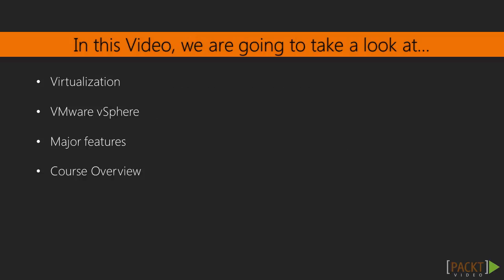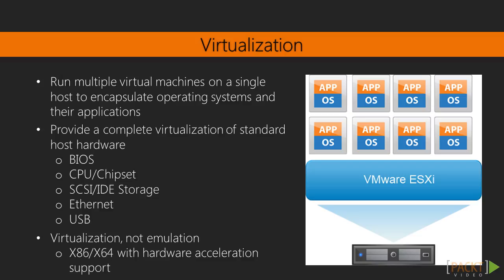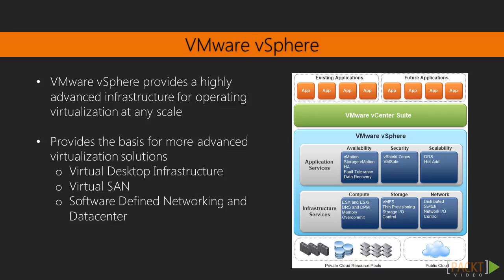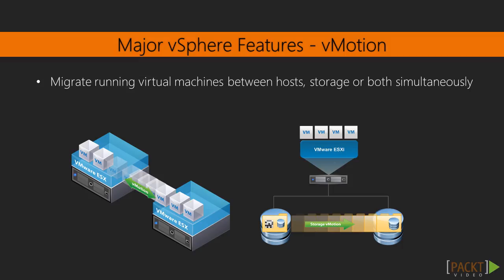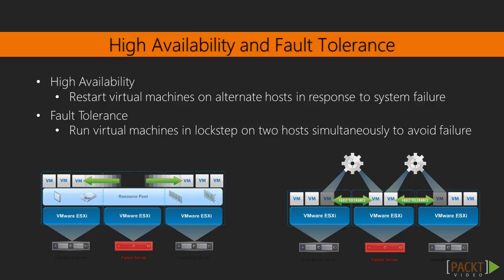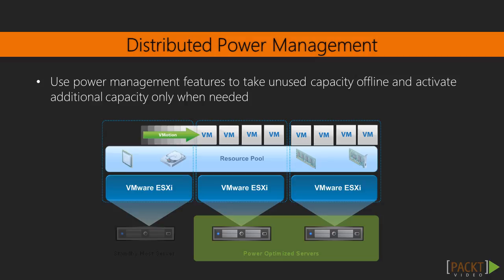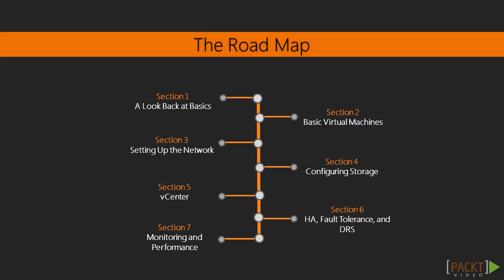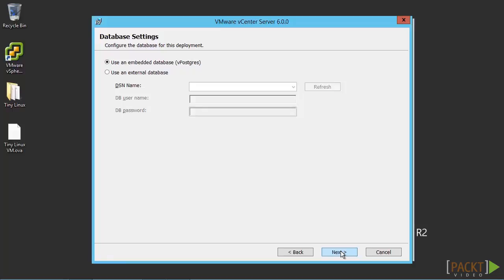Learning vSphere 6 : Course Overview and Virtualization Concepts | packtpub.com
For viewers who are new to virtualization or for those who are not familiar with VMware vSphere, we'll introduce some of the key information you'll need to orient yourself for the rest of the course.
• Discuss virtual machines, containers, and software-defined infrastructure
• Explore VMware vSphere 6 and the features it offers
• Introduce many of the vSphere features we'll be looking at throughout this course